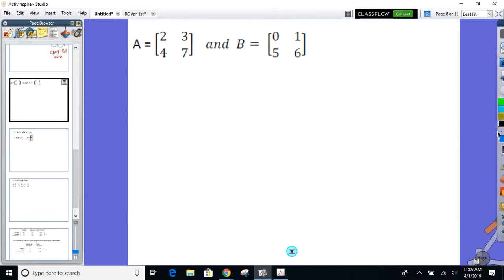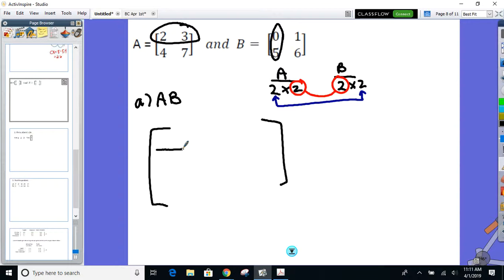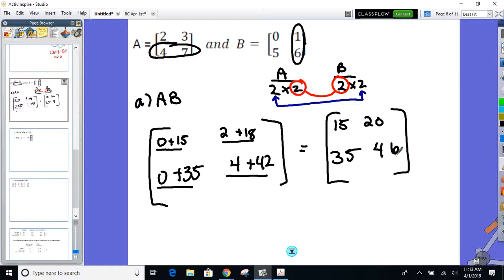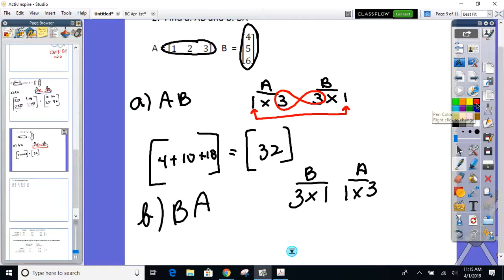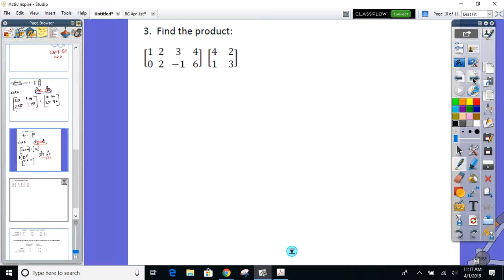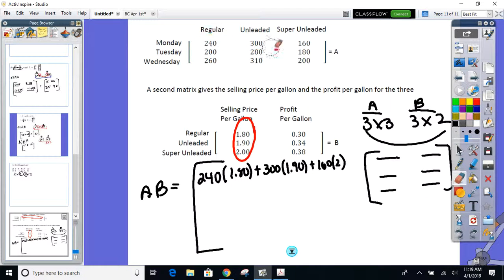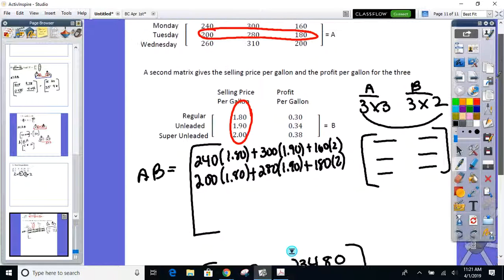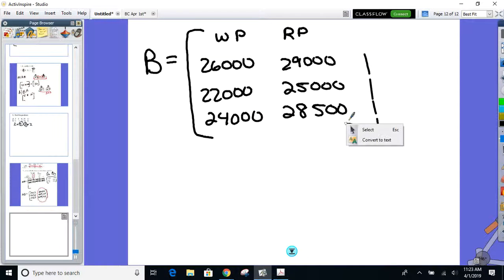A2B April 1st - Multiplying Matrices Review